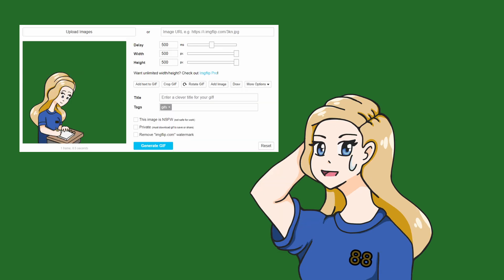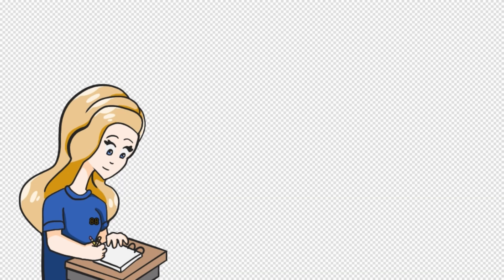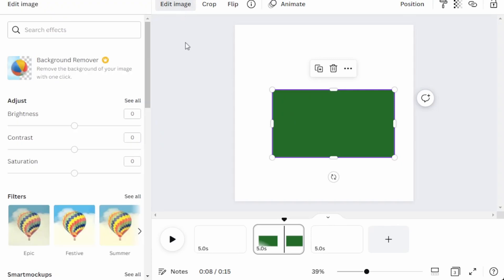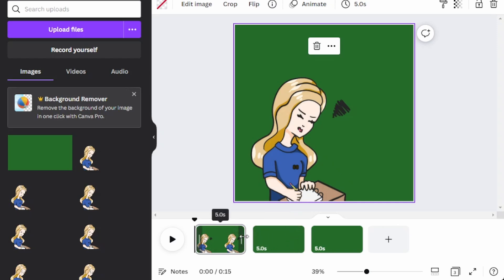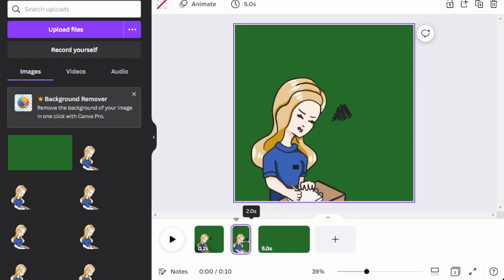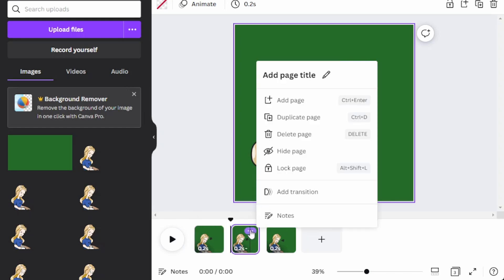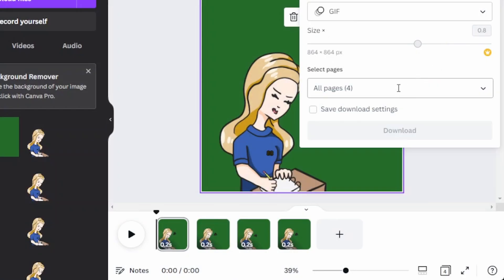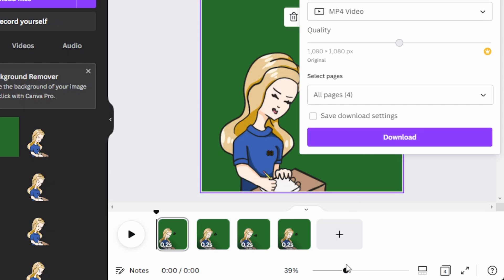How to Make a GIF Using Ibis Paint X And Canva!!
Today I will be showing you how to make a gif using Ibis Paint X and Canva! This step-by-step tutorial will show you how to create a gif for free. I hope y'all like this video as much as I did making it and have a magnificent day!